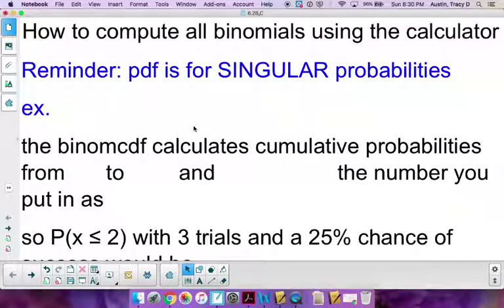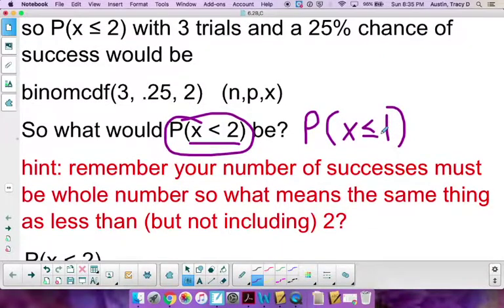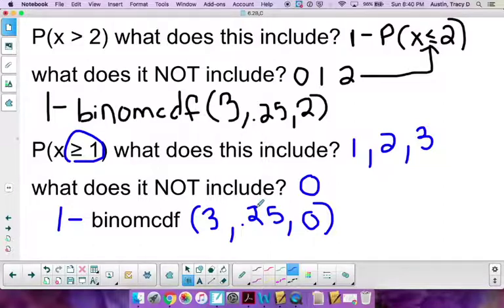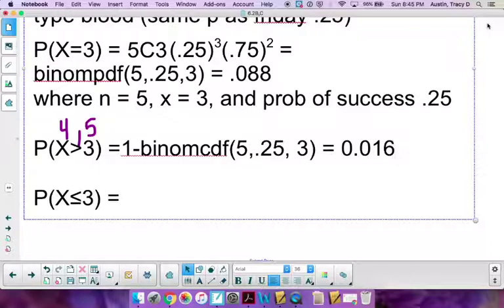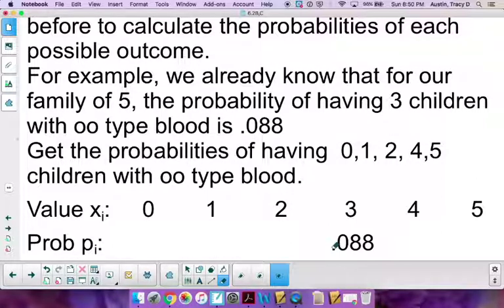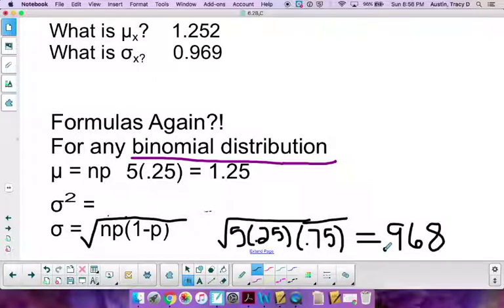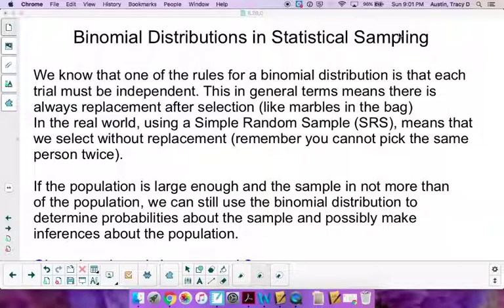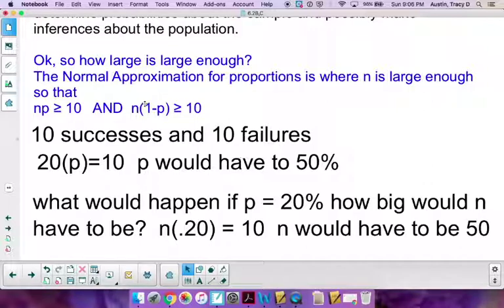Binomial Distributions Day 2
binomial probability distribution, mean and standard deviation